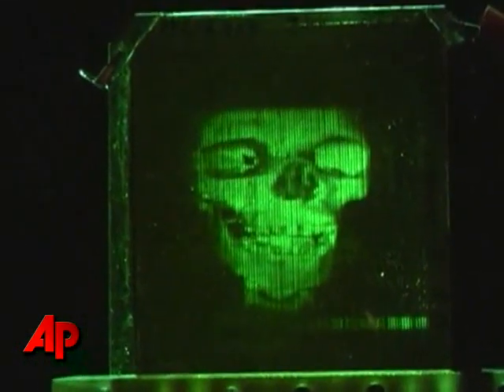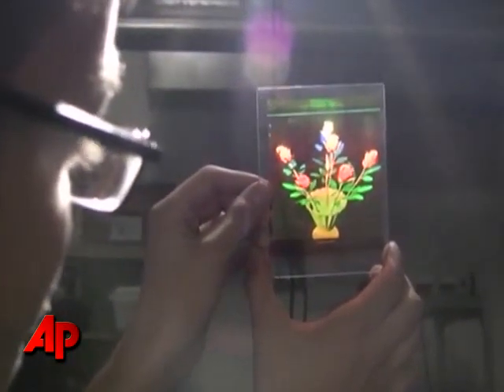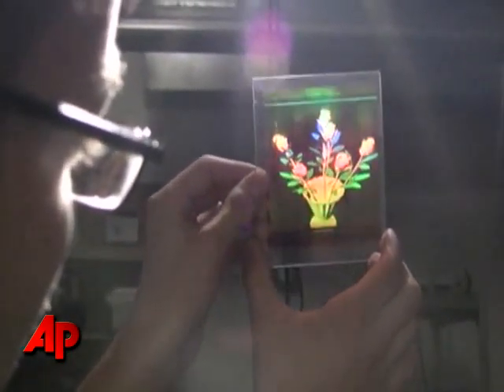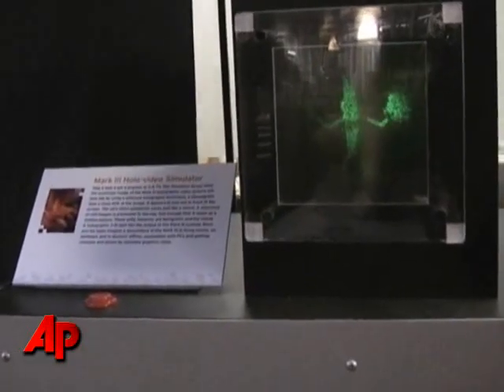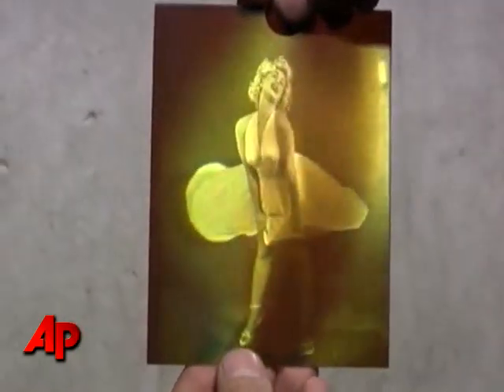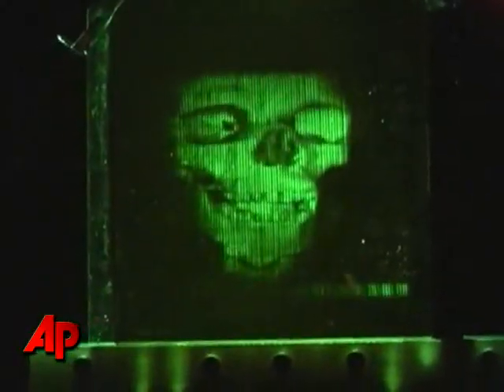Video Holograms One Step Closer to Reality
Scientists say they have taken a big step toward displaying live video in three dimensions _ a technology far beyond 3-D movies and more like the "Star Wars" scene where a ghostly Princess Leia image pleads, "Help me, Obi-Wan Kenobi." (Nov. 9)